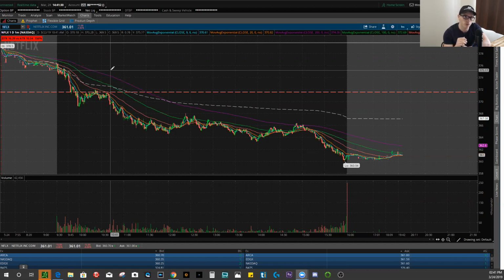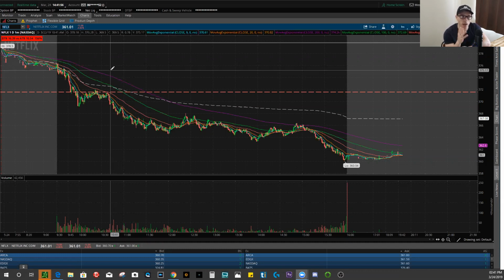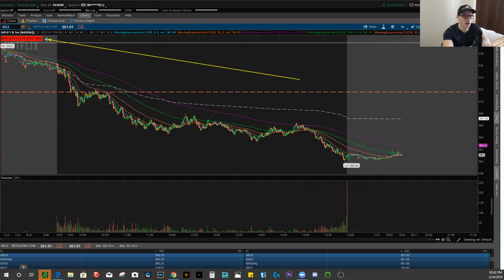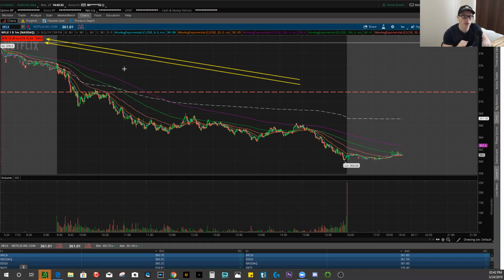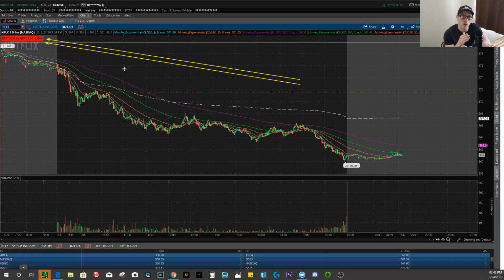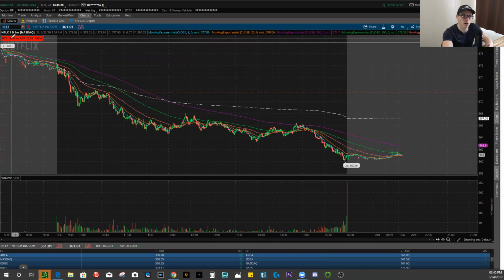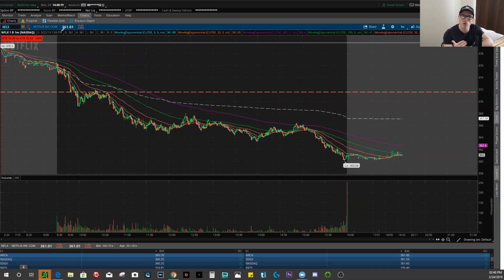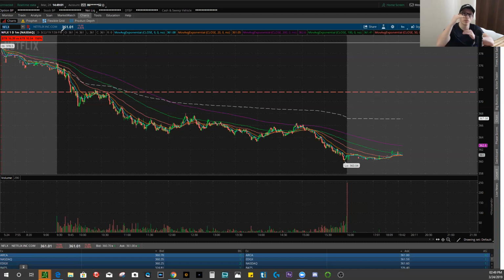Stock Trading 101 | How Much Will A Stock Go Up or Down?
Get Custom Average True Range Study Here (LINK BELOW)

Trade Ideas Scanners | Best Scanning Software On The Market!